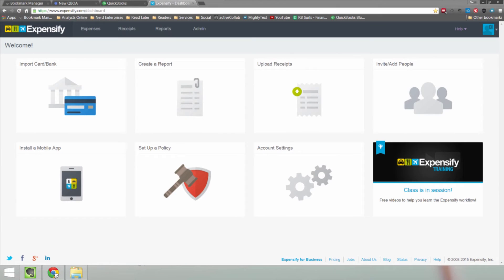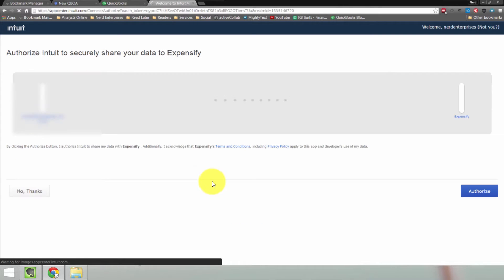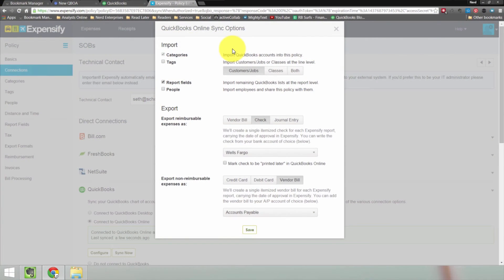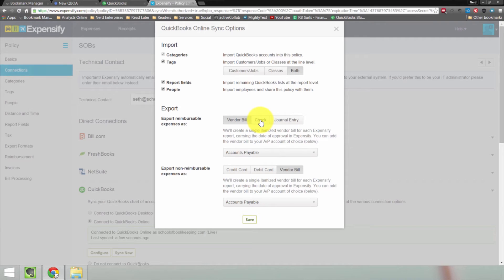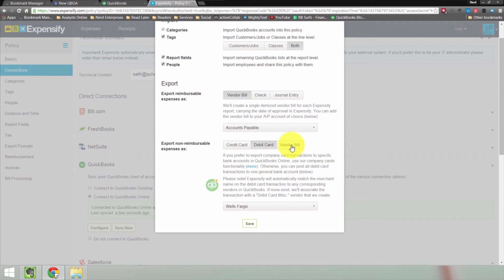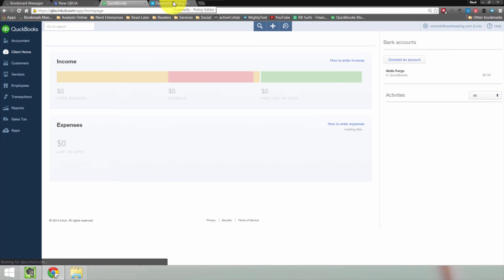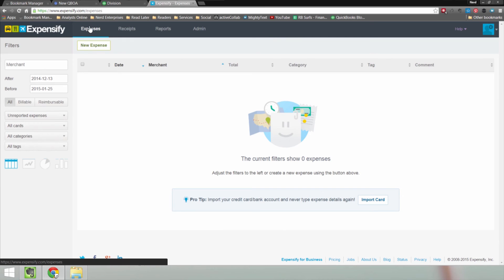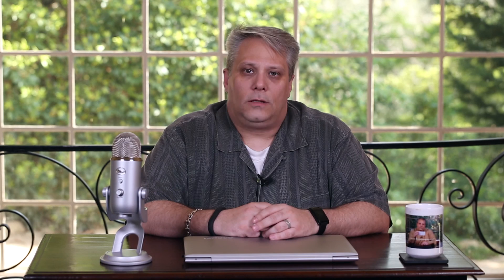Expensify Section 5 Lesson 1 Expensify and QuickBooks Online